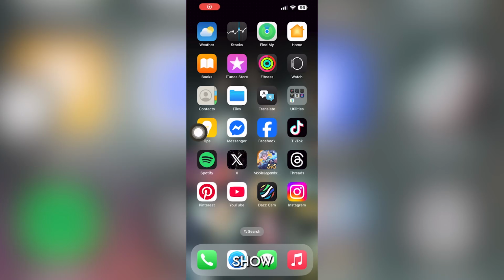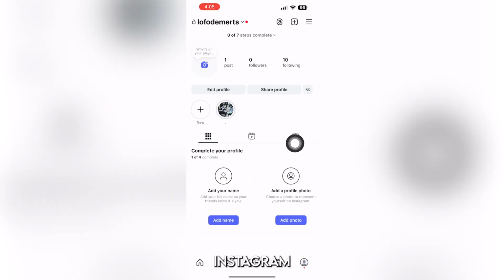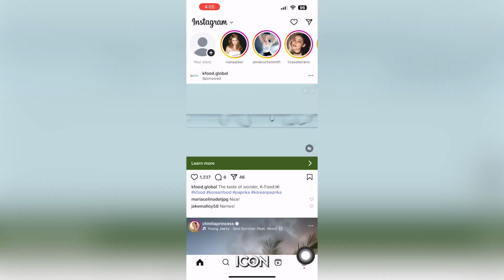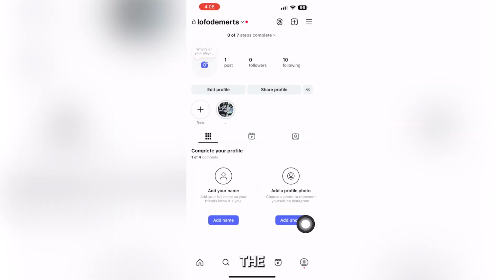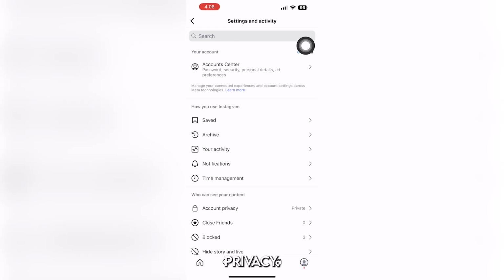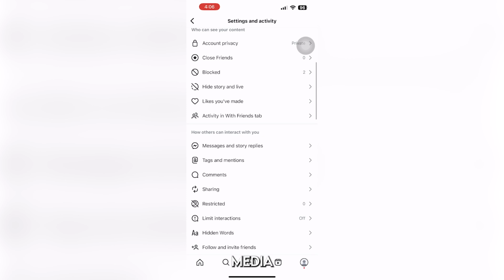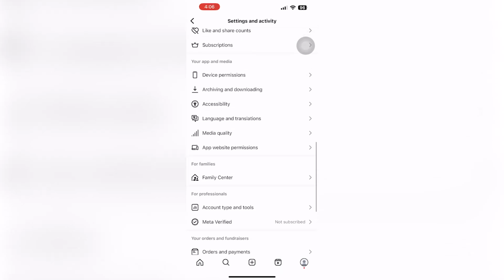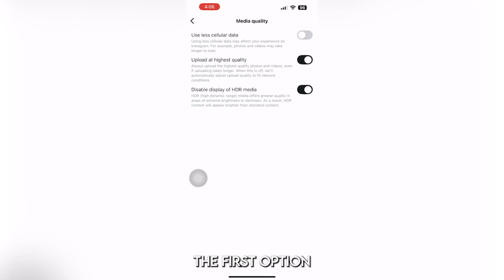How to Disable Instagram Auto-Play Videos (2025)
Ever Wondered How to Disable Instagram Auto-Play Videos , this video is just for you